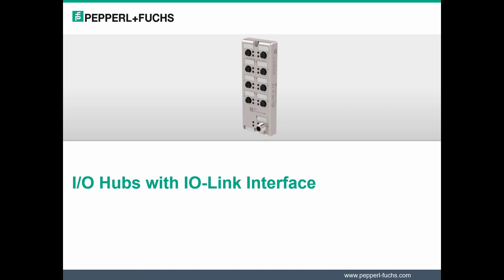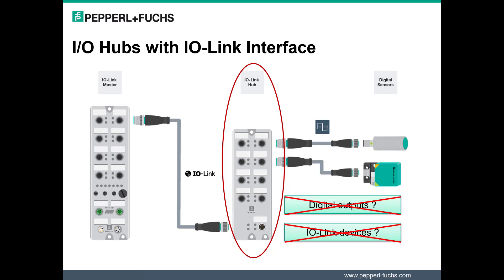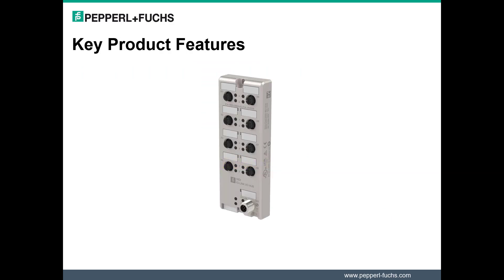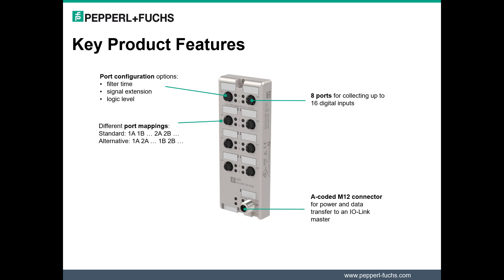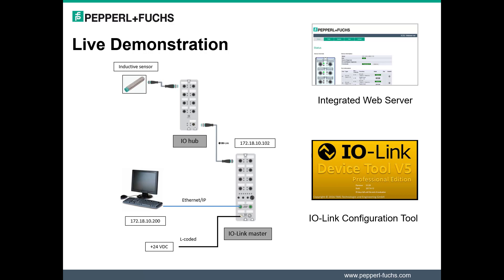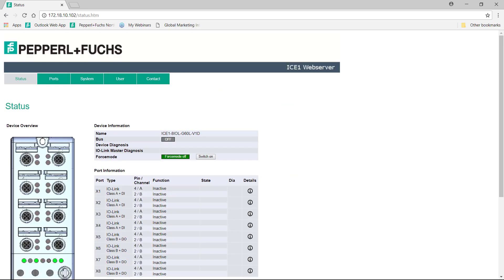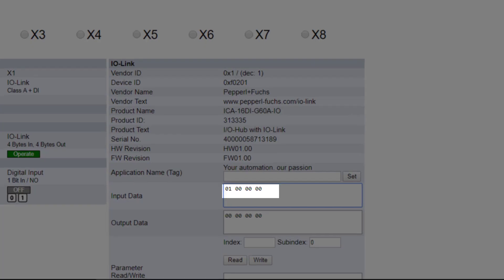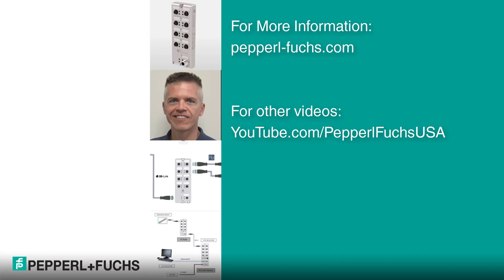I/O Hubs with IO-Link Interface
- Pepperl+Fuchs’ IO-Link portfolio continues to expand with the introduction of I/O hubs with IO-Link interface. In this video, Product Manager Danius Silgalis shares the benefits of I/O hubs and how they allow data to be collected from multiple digital sensors and transferred via one IO-Link connection using an IO-Link master.